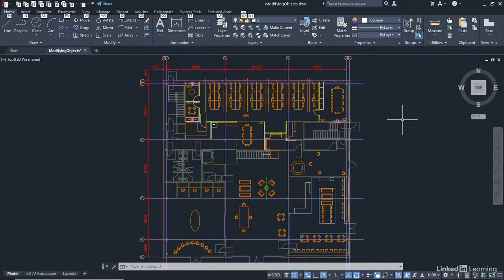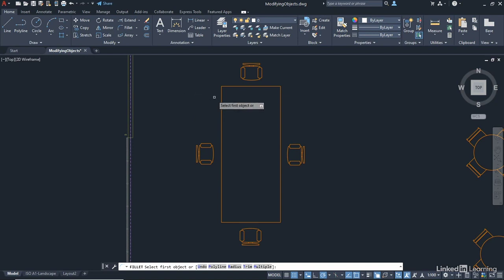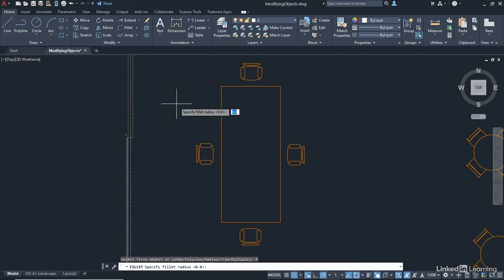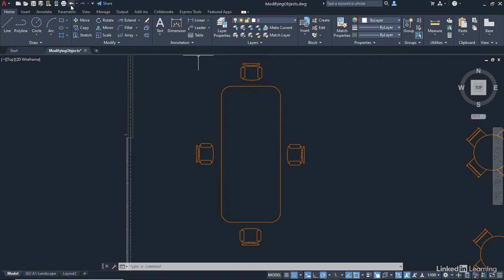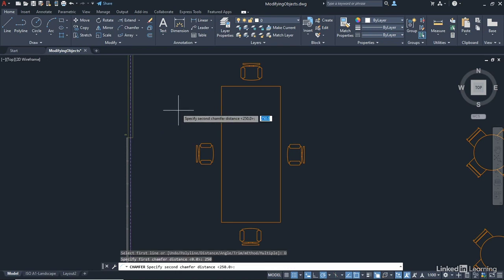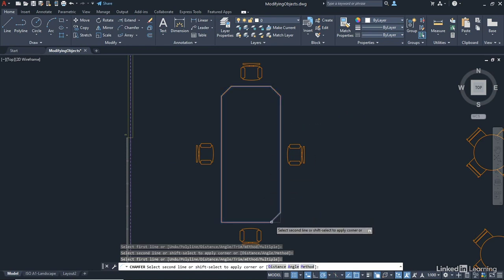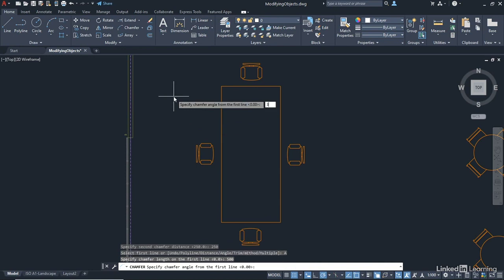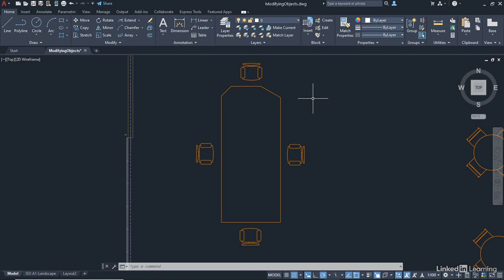25 AutoCAD Fillet & Chamfer Tools | Rounded & Beveled Corners Explained (Step-by-Step Tutorial)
Learn how to use the Fillet and Chamfer commands in AutoCAD 2022 to create smooth rounded corners and precise beveled edges like a professional! In this step-by-step tutorial from , you’ll discover how to quickly modify polylines, tables, and rectangular objects using multiple workflows inside AutoCAD.

This lesson covers:
- How to use the Fillet command
- Setting a Fillet Radius
- Creating rounded corners on tables and objects
- Using the Multiple option for faster editing
- Applying Fillet to an entire Polyline
- How the Chamfer command works
- Setting chamfer distances
- Creating 45-degree beveled corners
- Using Distance and Angle chamfer methods
- Applying chamfers to complete polylines
- Efficient object modification workflows in AutoCAD

Whether you're working on architectural layouts, furniture plans, engineering drawings, or detailed drafting projects, mastering Fillet and Chamfer tools will dramatically improve your AutoCAD productivity and drawing quality.

Perfect for:
- AutoCAD beginners
- CAD students
- Architects and engineers
- Interior designers
- Technical drafters
- Anyone learning AutoCAD modification tools

:)   Conclusion
Fillet and Chamfer are essential AutoCAD modification tools that help you create cleaner, more professional drawings with rounded and beveled corners. Once you understand radius settings, chamfer distances, and polyline workflows, you’ll be able to edit objects much faster and more accurately in your CAD projects.